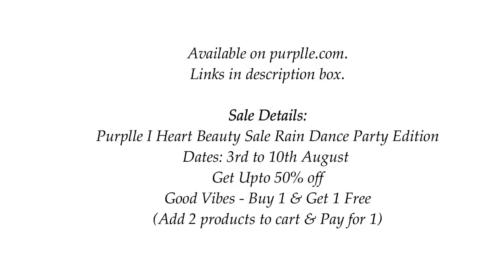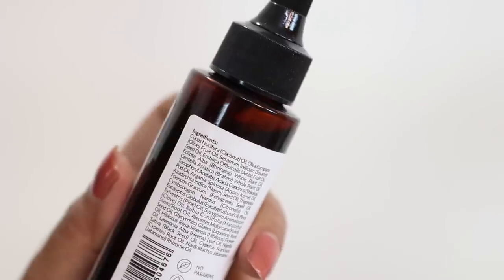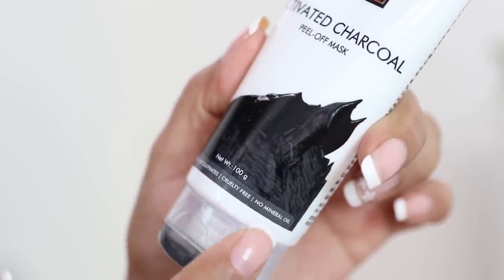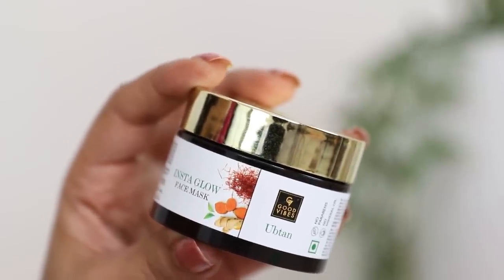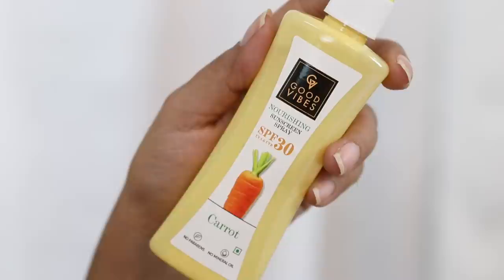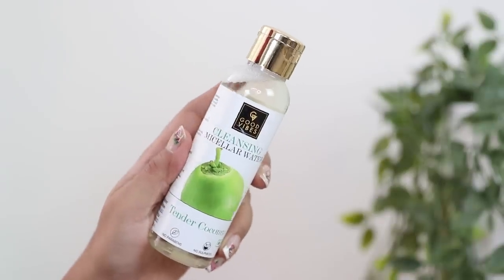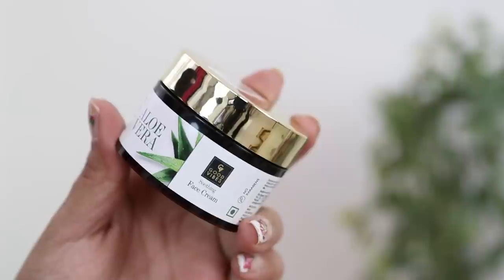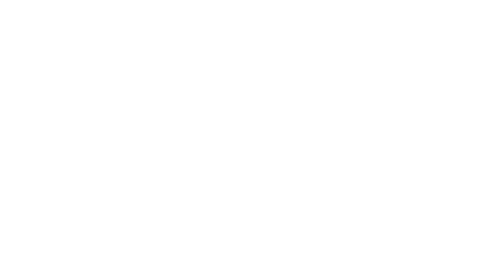Good Vibes Sale Haul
▶ Youtube Library